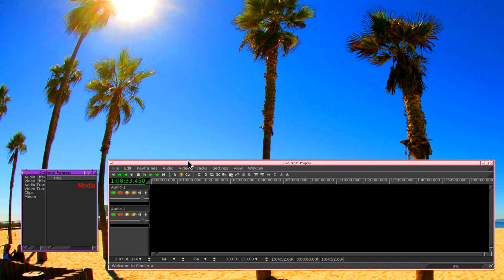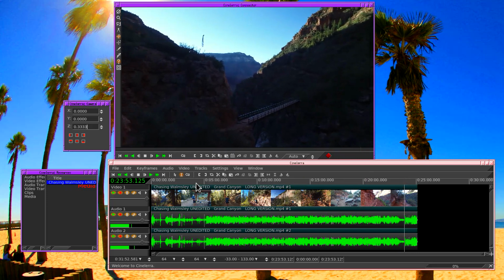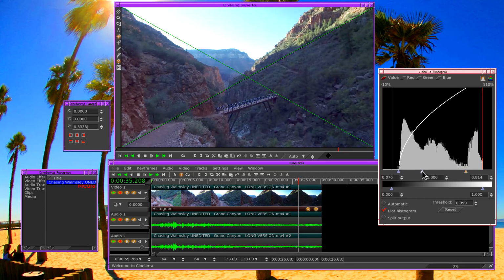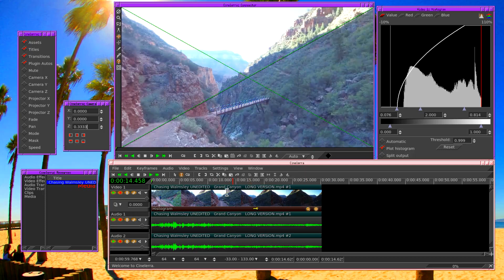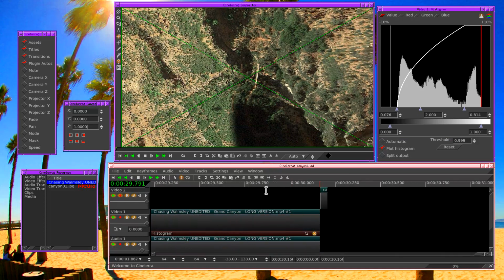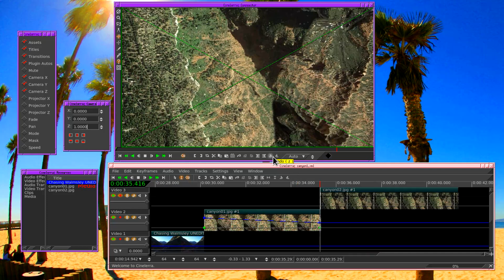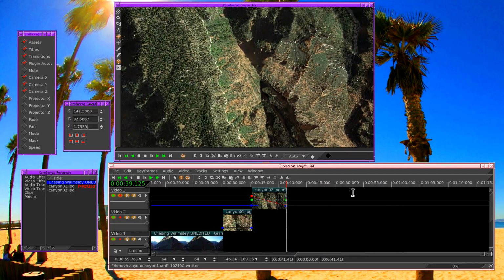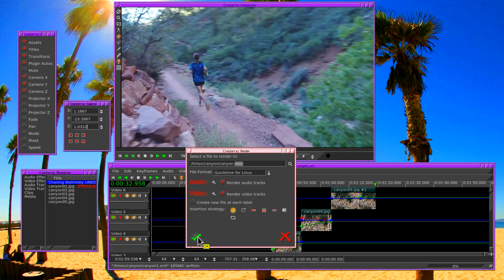Secrets of Cinelerra: overhead zoom out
Zoom out by overlapping several satellite photos
Correcting changing exposure with histogram keyframes.